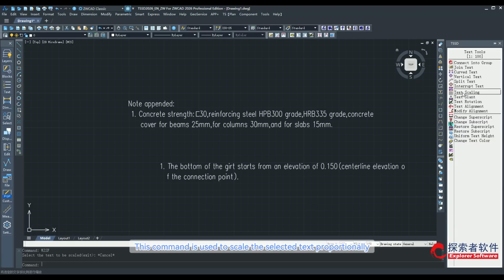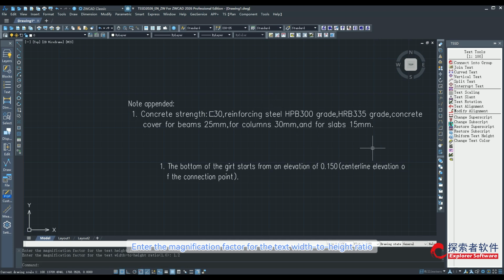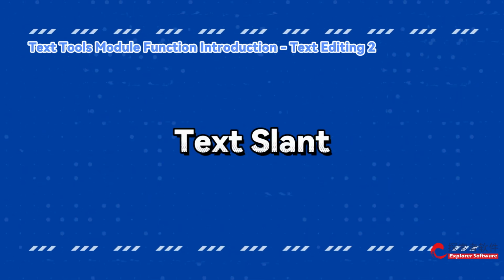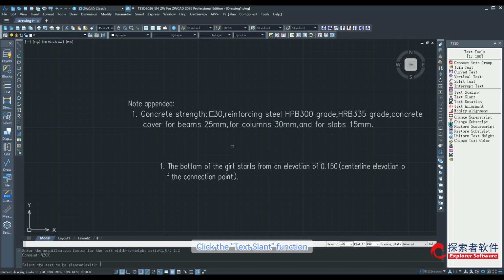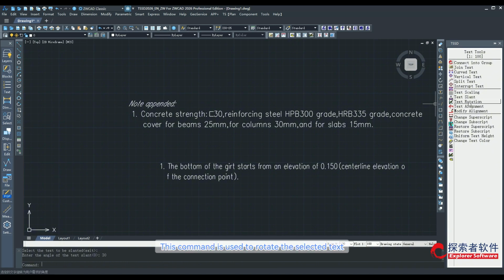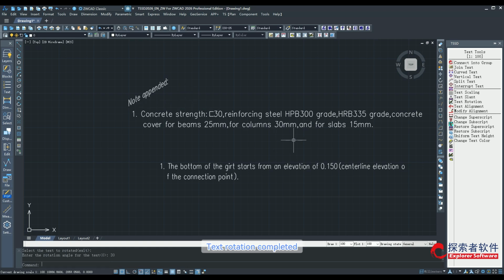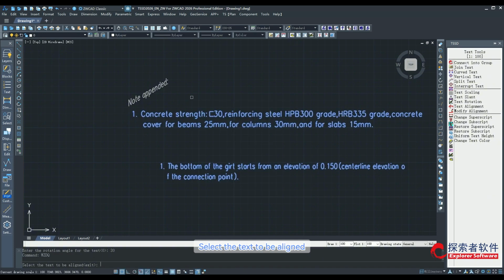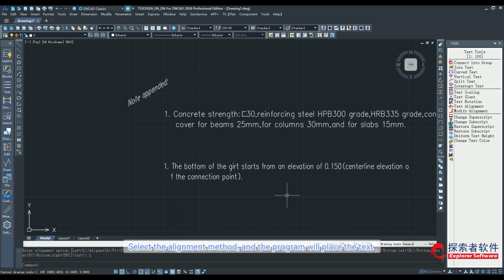TSSD Software：Fast, Batch, Automatic Text Editing 2 in ZWCAD(part 33)tutorial